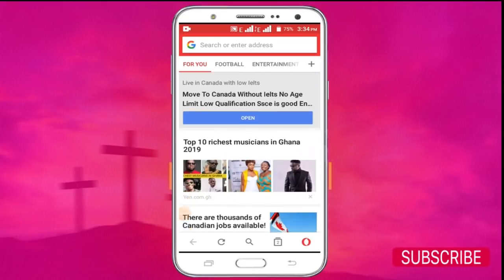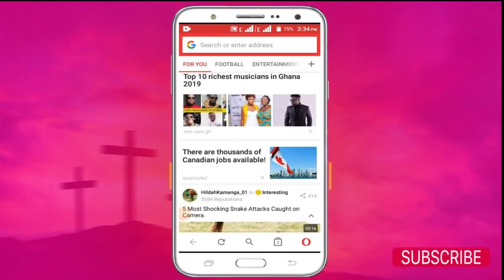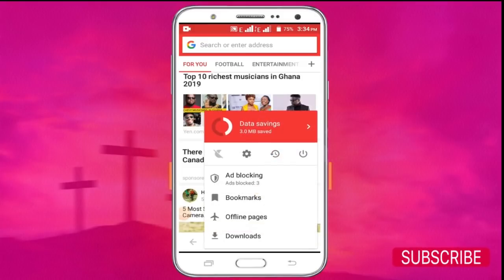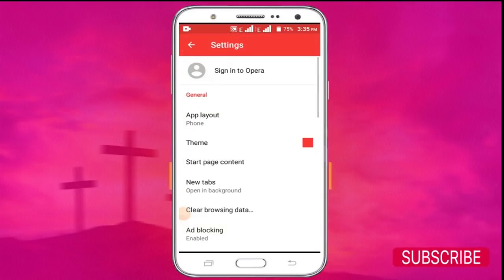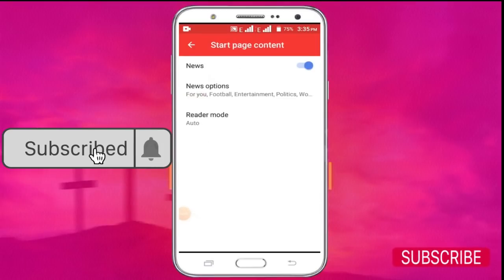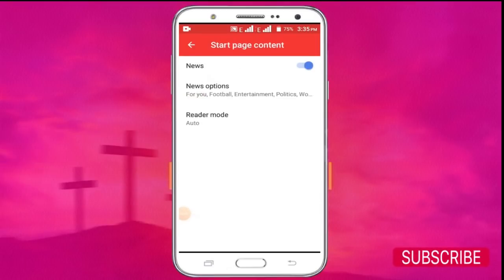How to Enable and Disable news feed in opera mini web browser (Mobile)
Hey guys I'm going to show you how to enable and disable news feed in opera mini web browser in mobile.